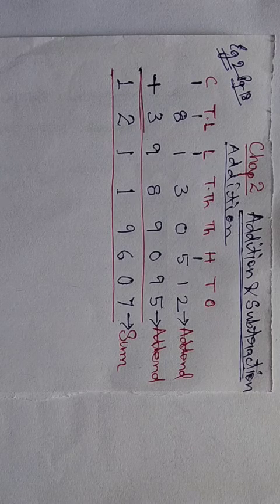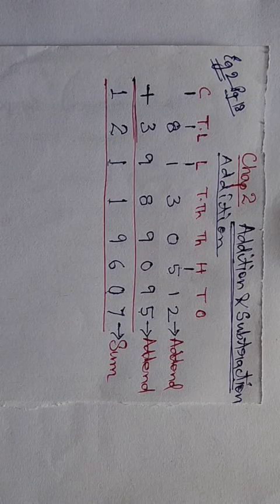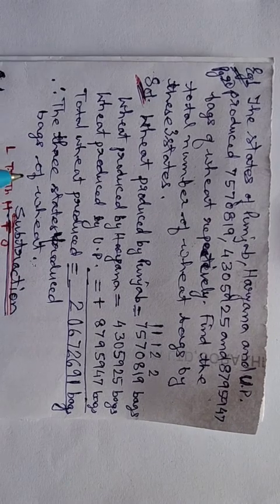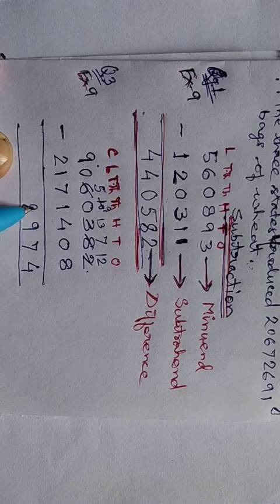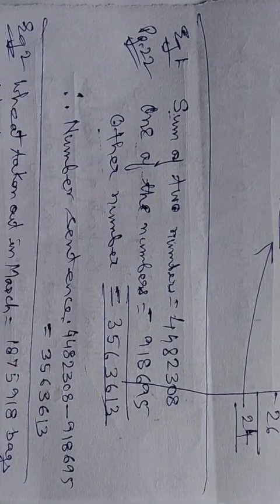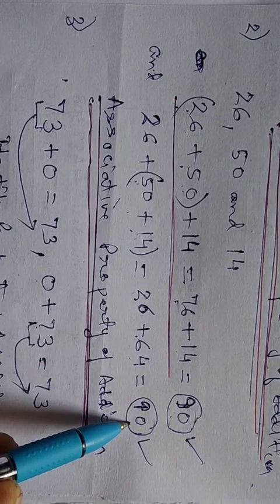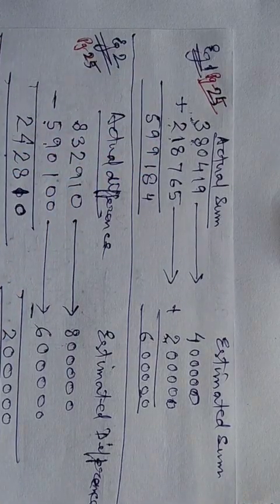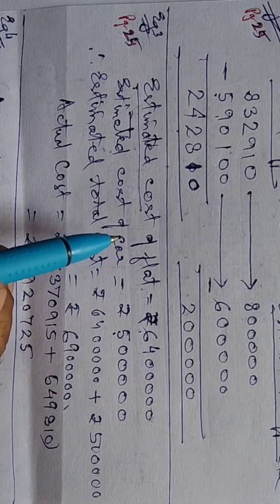Class 5 Mathematics Chapter 3- Addition & subtraction